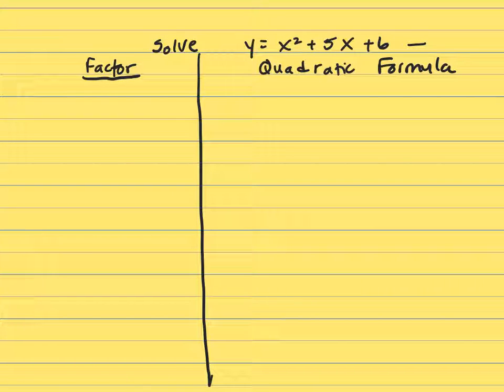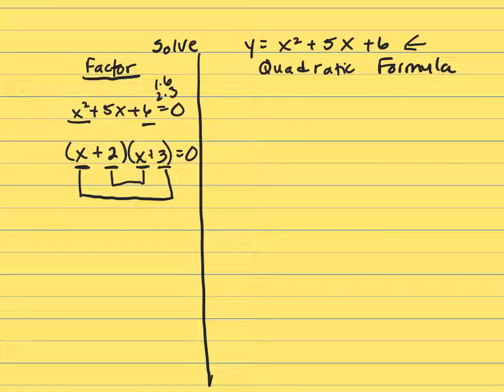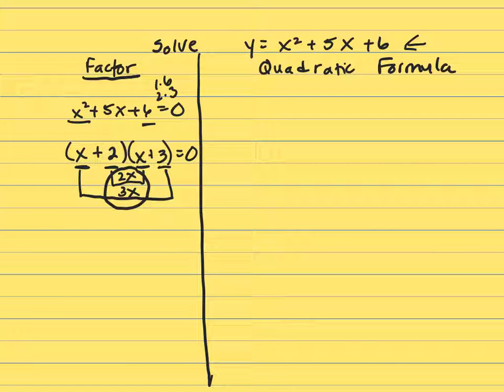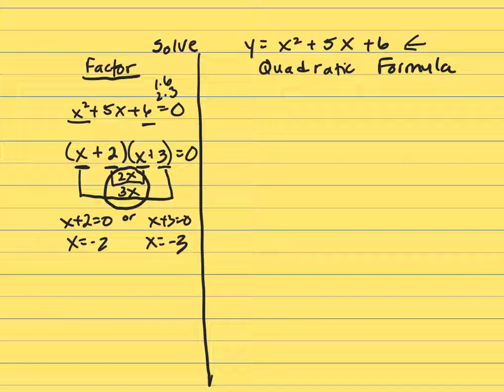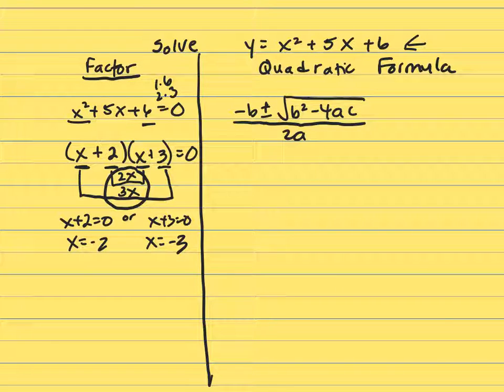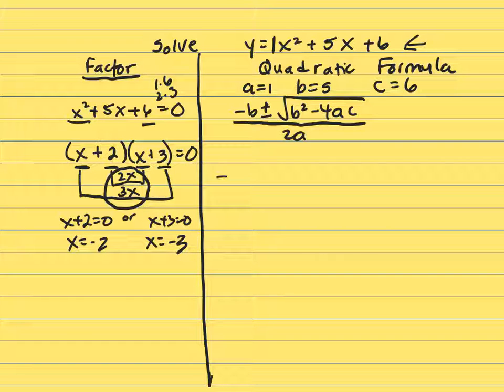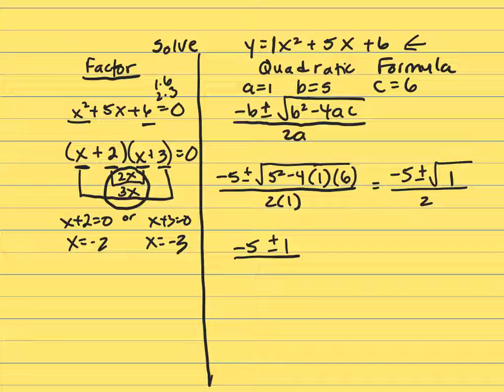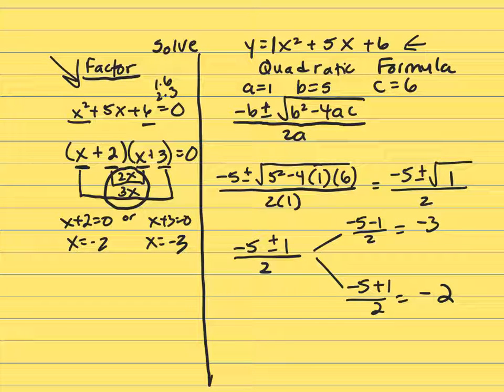Solve quad equation